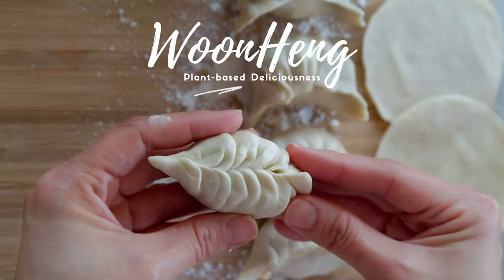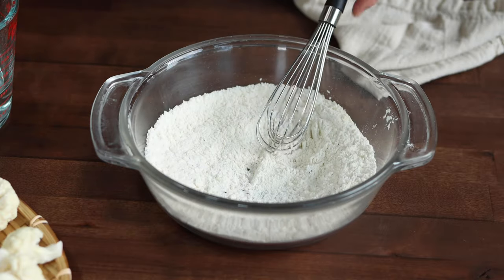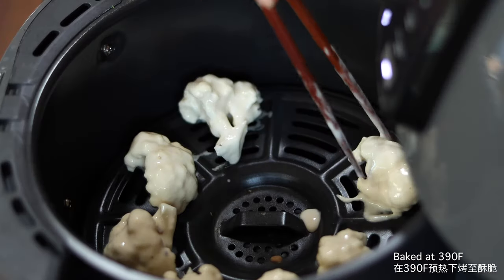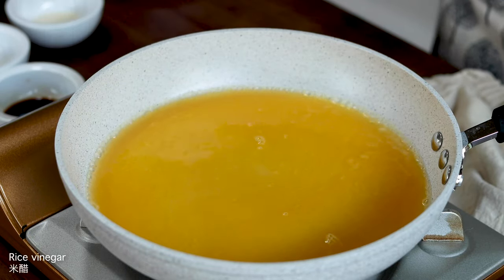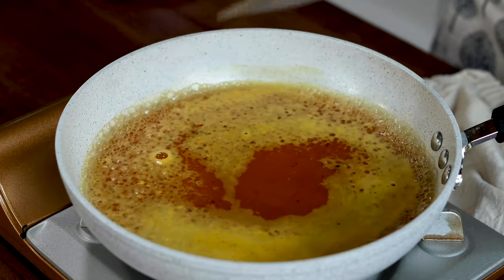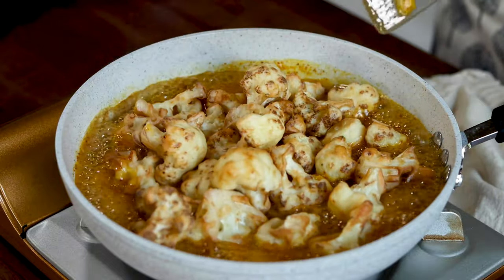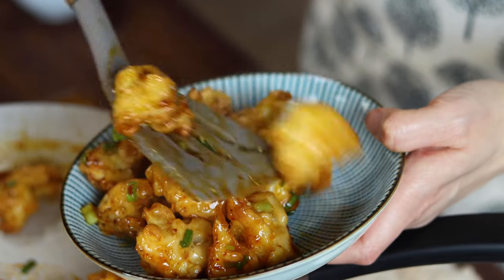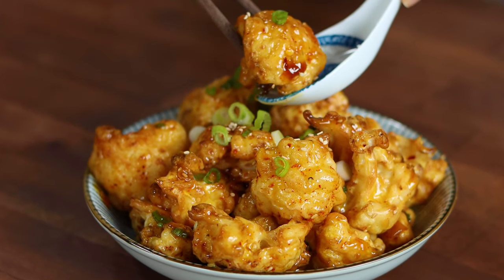Spicy Orange Cauliflower Bites - 酸酸甜甜的素橙花鸡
If you need a quick and delicious dish, you won't want to miss these Orange Cauliflower Bites. The sauce is sweet and sticky with a slight tang that is really appetizing. It can be made oil-free and gluten-free too!

Ingredients
- 1 small head of cauliflower washed and cut into florets⁣⁣
- cilantro stems or chopped green onions for garnish⁣⁣
- oil for cooking⁣⁣
Batter
- ¾ cup [94g] all-purpose flour or gluten-free flour
- ¾ cup [175ml]⁣⁣ cup cold water
- ½ teaspoon salt⁣⁣
- a few shakes of white pepper⁣⁣
Sauce
- ¾ cup freshly squeezed orange juice (from 2 oranges)
- 1½ tablespoons [22ml]⁣⁣ soy sauce or tamari
- 1 tablespoon rice vinegar⁣⁣
- 1½ tablespoons maple syrup⁣ or 1 tablespoon sugar (adjust depending on the sweetness of your orange⁣⁣)
- cornstarch slurry (mix 1 tablespoon cornstarch in 2 tablespoons water⁣⁣)
辣橙花椰菜材料
-1小花椰菜
-切碎的葱
- 油

面糊
-¾杯[94g]中筋粉
-¾杯[175ml]⁣⁣杯冷水
-1/2茶匙盐⁣⁣
- 胡椒粉

酱料
-¾杯鲜榨橙汁
-1½汤匙酱油
-1汤匙米醋⁣⁣
-1.5汤匙糖（根据橙的甜度来调整)
- 勾芡